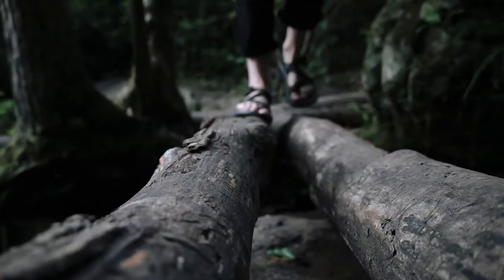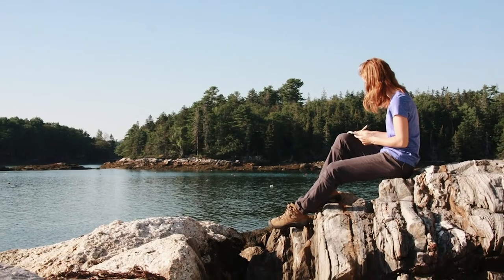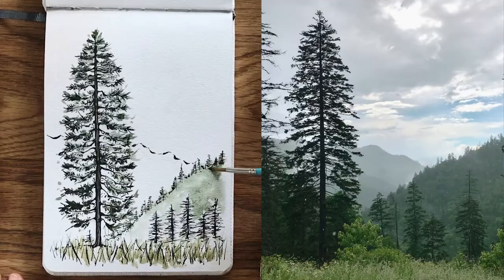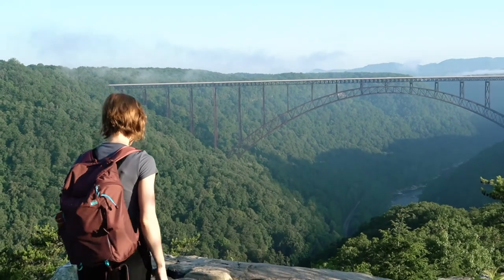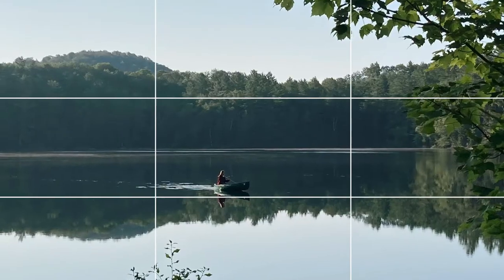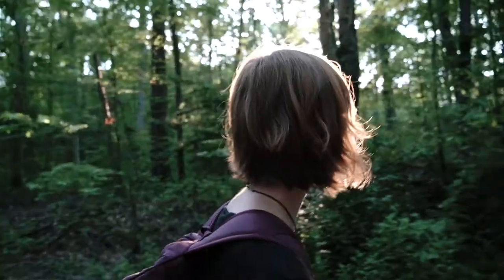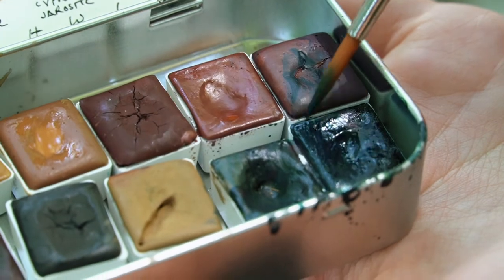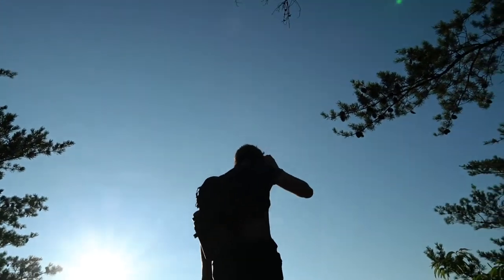Watercolor Your World: A Meditative Approach to Painting Landscapes - Class Introduction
In this beginner-friendly class, you will learn how to use landscape painting as a tool to help you slow down and document your favorite places. Take the full class on Skillshare or on my

Painting landscapes is a meditative activity. As you sit in front of a landscape, you are given the time and space to fully absorb all the sights, sounds, and feelings of being there. This allows you to better be present in the experience than if you were to quickly snap a photo with your phone and move on.

In this class, you'll learn how to:

-Understand the key factors that make a great composition

-Combine ink and watercolor to quickly bring a scene to life

-Correct mistakes as you go... this is a very forgiving process!

-Draw and paint the trickier elements of a landscape, from rushing water to shifting skies

-Photograph your finished sketch in an aesthetically pleasing way to share it with the world

This class is for everyone, regardless of talent or previous art experience. So grab your paints and get ready for an art adventure!

This class is also available on my Skillshare channel.